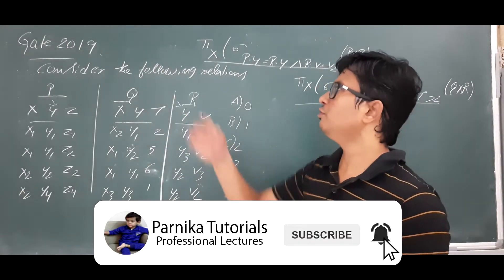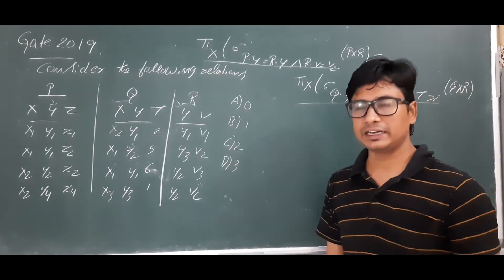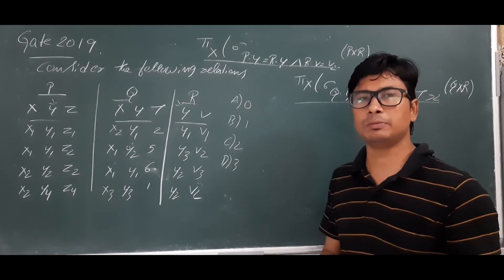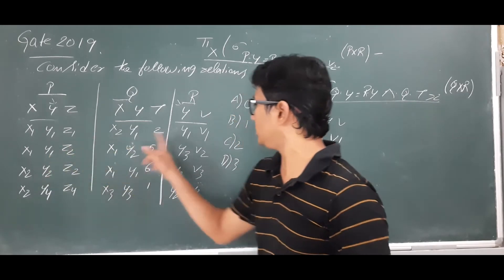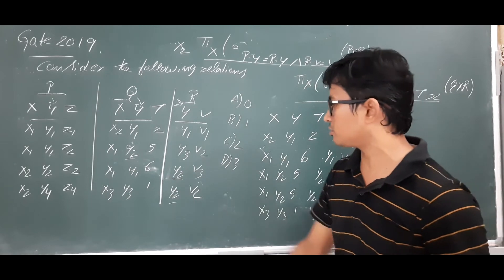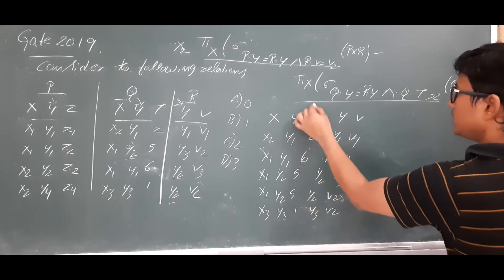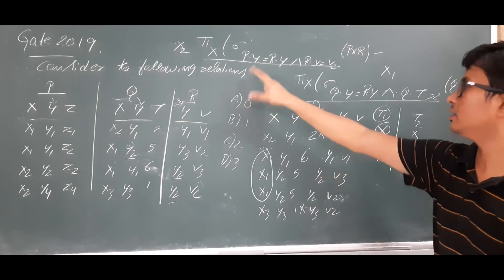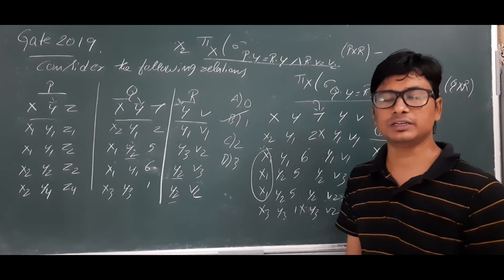L 30: GATE 2019 QUESTION ON RELATIONAL ALGEBRA | GATE 2019 QUESTION IN DBMS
In this video, I have discussed about GATE 2019 question on relational algebra.